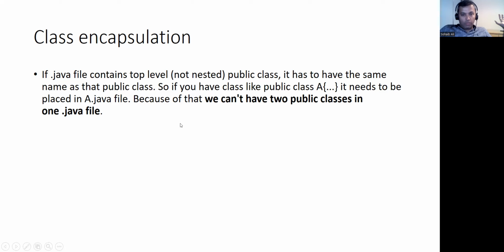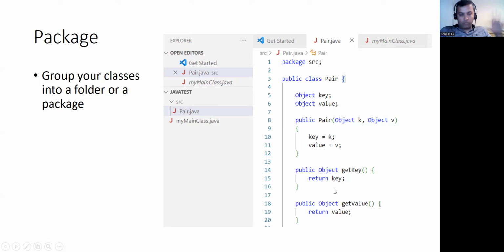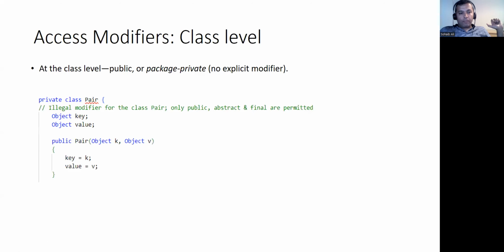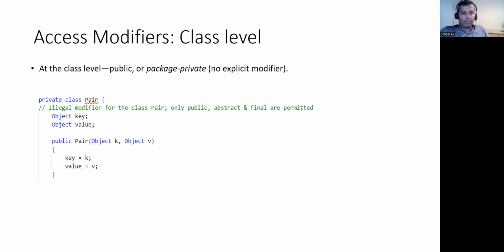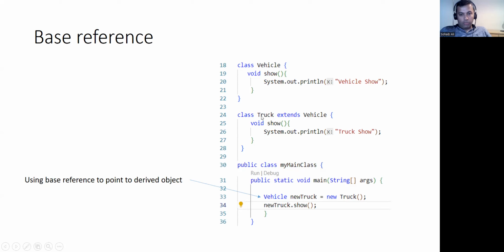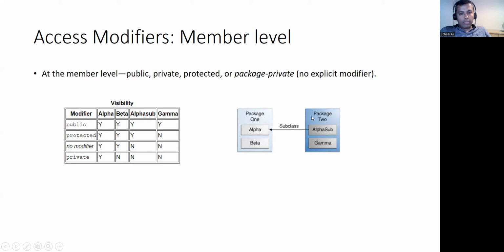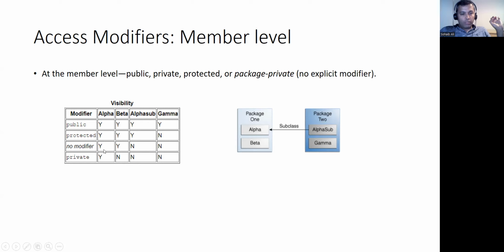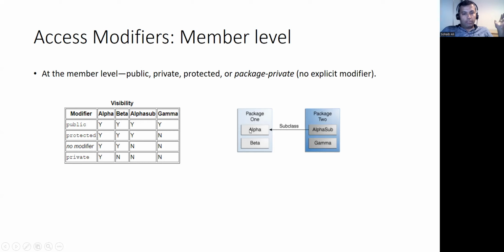Week 2: Java - Packages and Access Modifiers